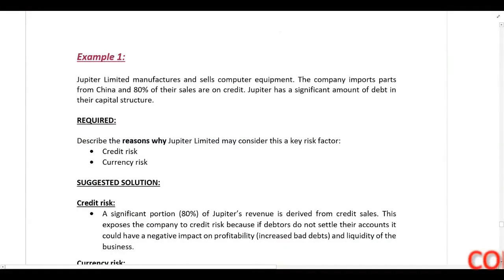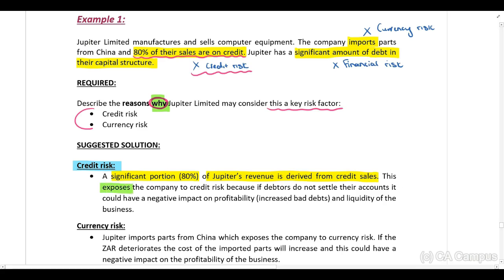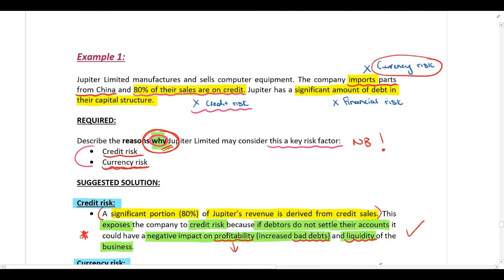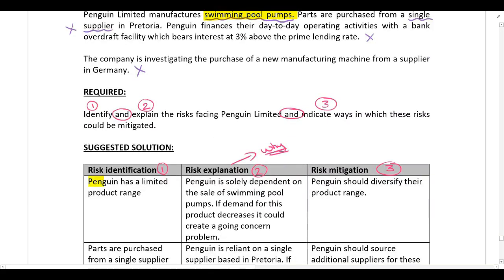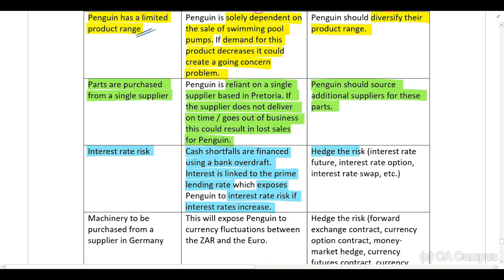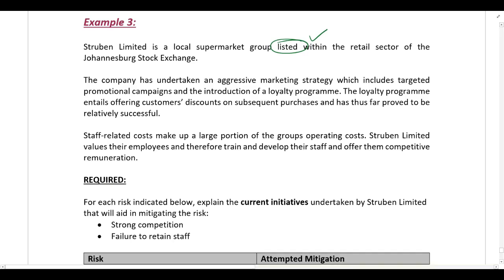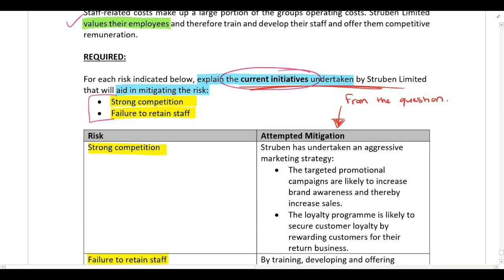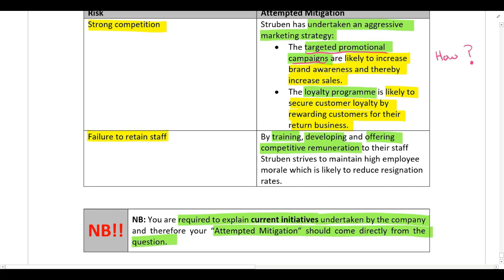Risk Management Part 2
In this video Sara du Toit CA(SA) works through risk management. For all the lecture material, follow this